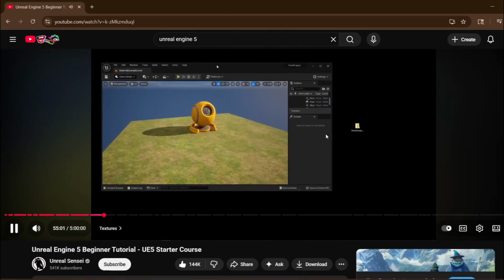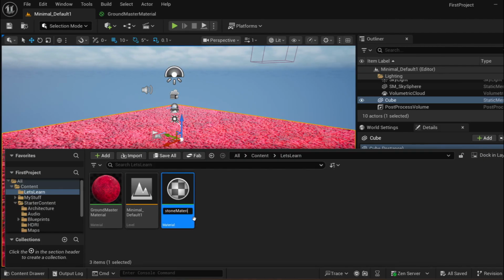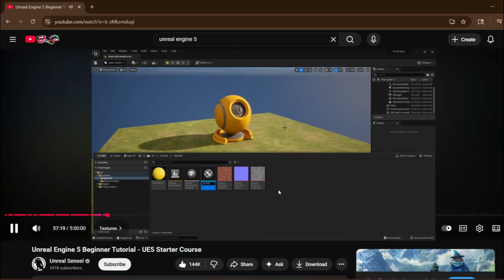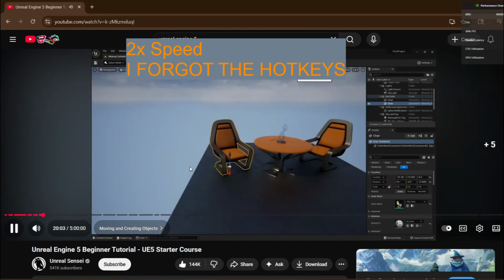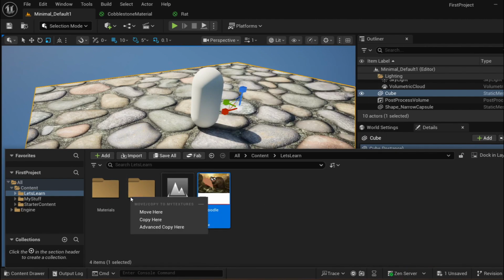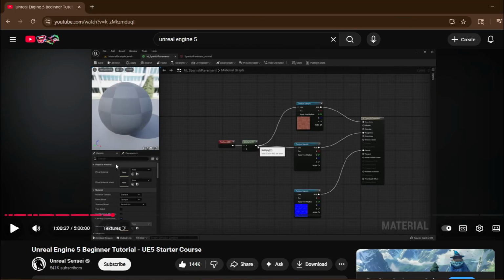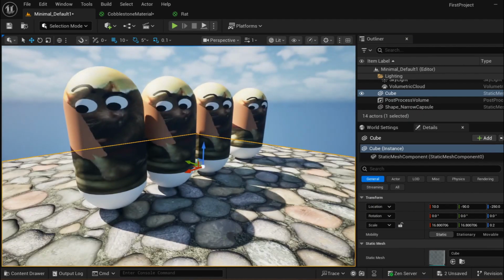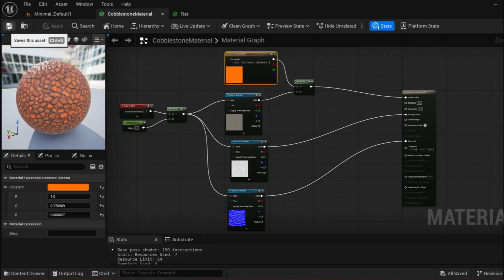Let's Learn : Unreal 5 (1)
This is the first (technically second) "Let's Learn" on the channel. It's a new series on the channel where it's just like a let'splay in the sense that I hope it gives you a taste of what I'm doing and maybe inspires you to try it for yourself, except instead of the joy of gaming it's the joy of learning something new that you enjoy. I enjoy learning Unreal 5 and many other things, I hope you will too.
THIS IS NOT A TUTORIAL YOU PROBABLY WON'T LEARN MUCH ABOUT UNREAL FROM ME THIS IS JUST MY EXPERIENCE LEARNING AND PLAYING AROUND WITH UNREAL.